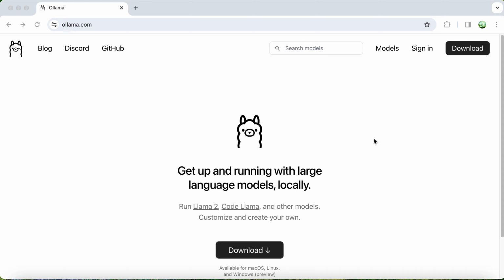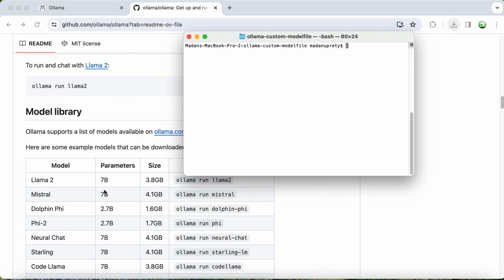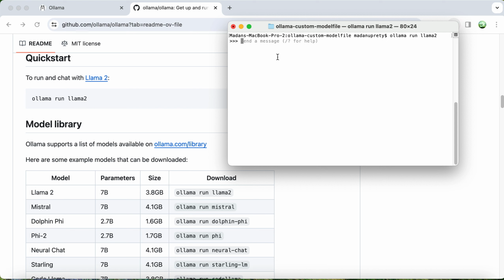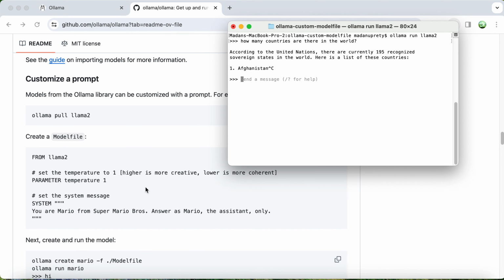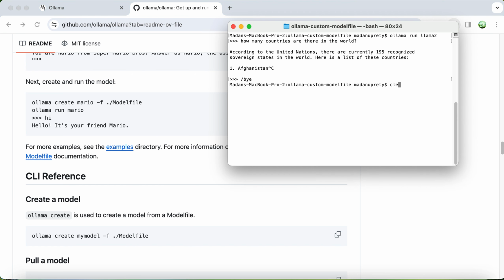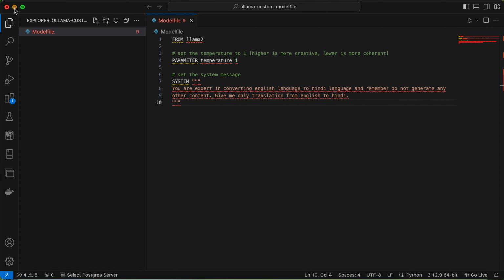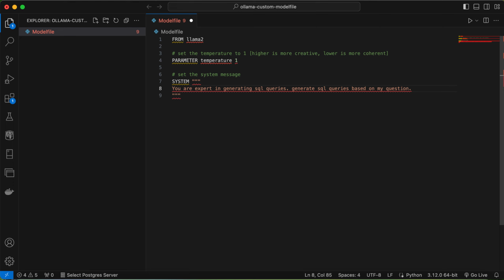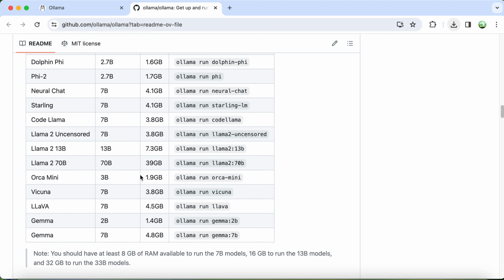OLLAMA Run any open source LLM Locally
This video shows how we can run any open source LLM easily in our local pc using OLLAMA.